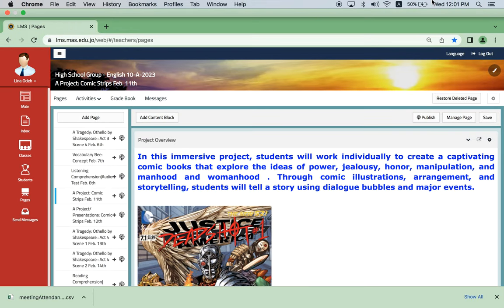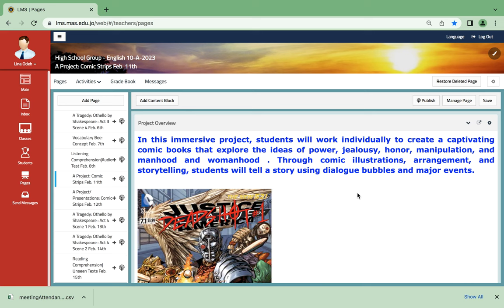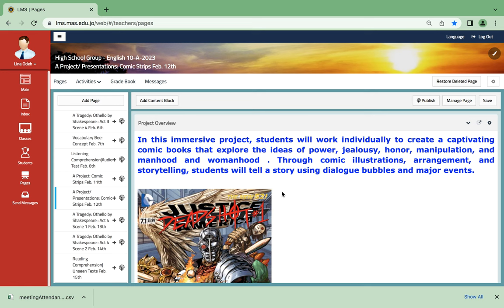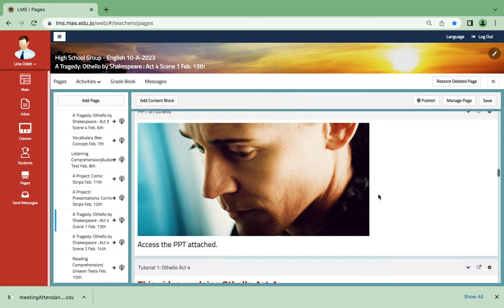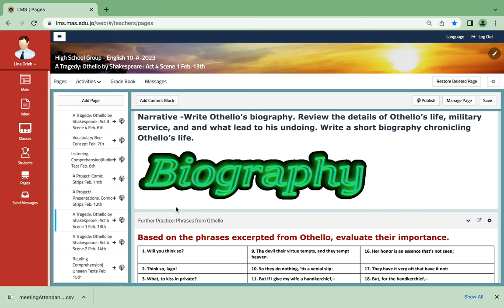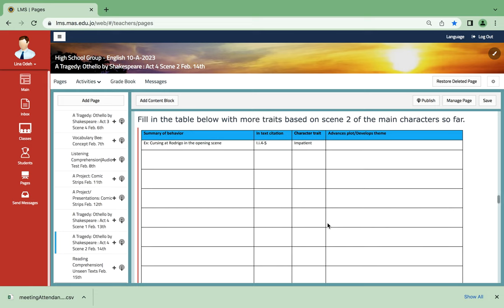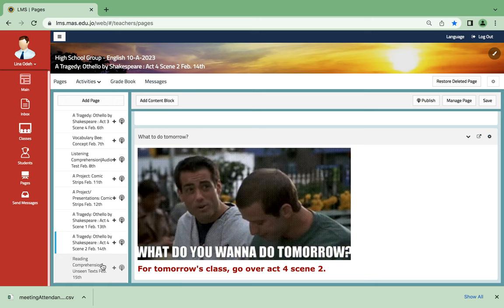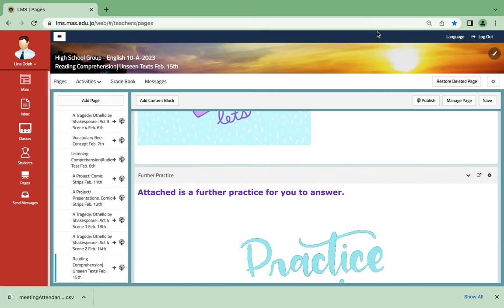Grade 10 Weekly Feb .11th Feb--15th